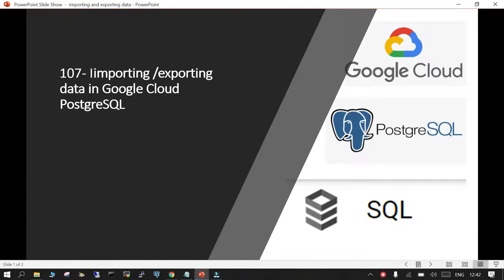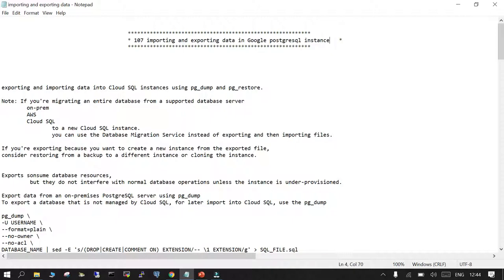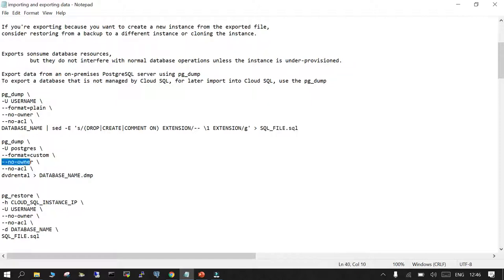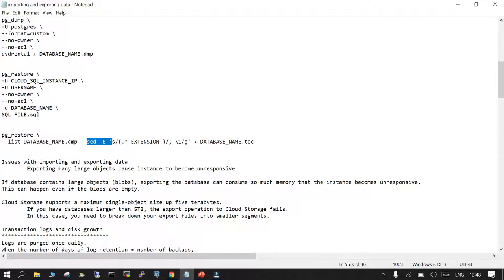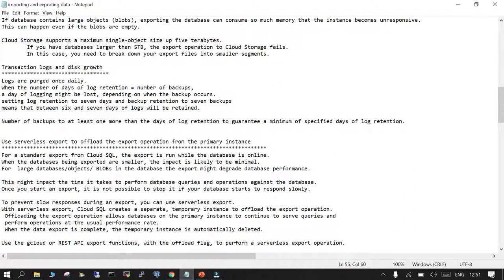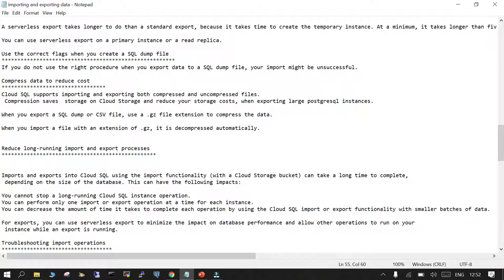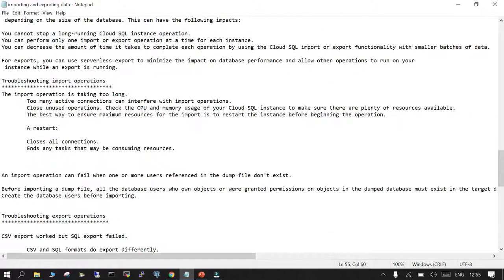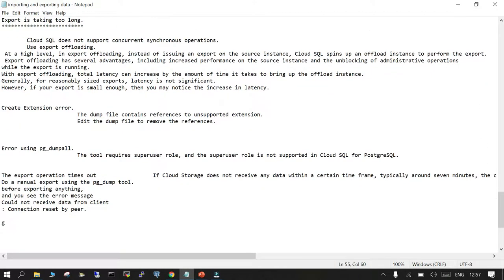107 - Import and export PostgreSQL in Google Cloud SQL